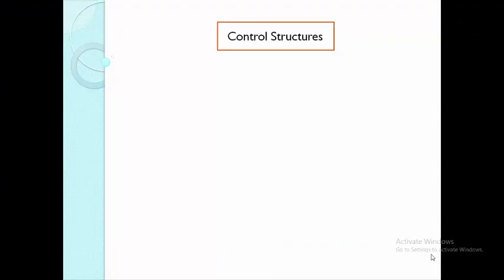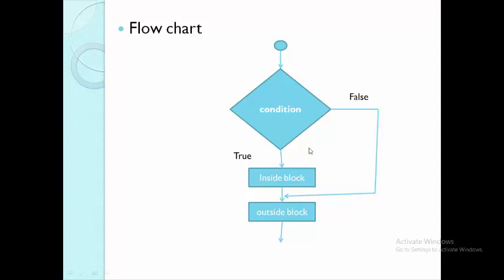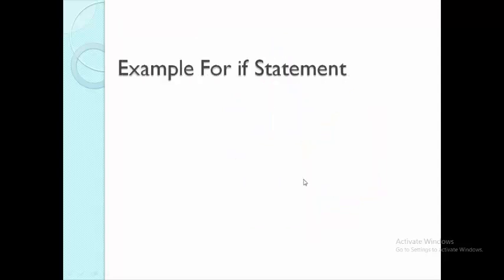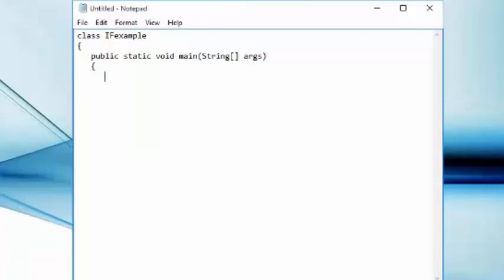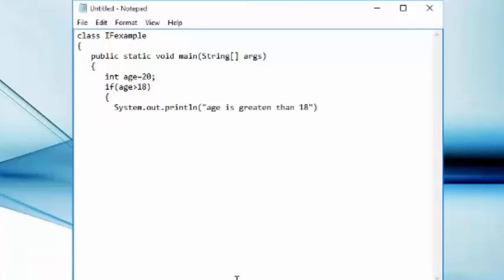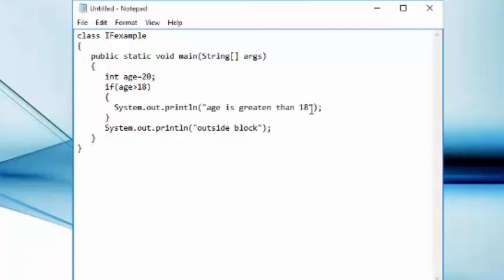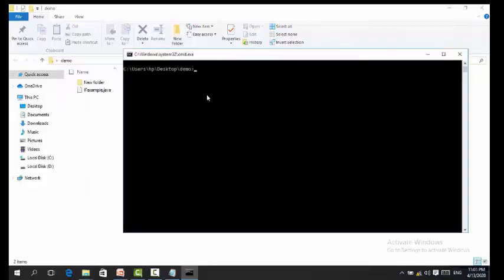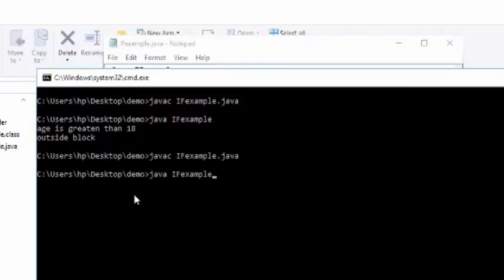control structures in java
The flow of any program is in a sequence. But in some situations, it becomes necessary to make decisions and change the flows of the program according to the conditions.